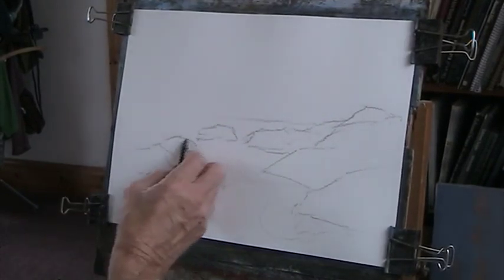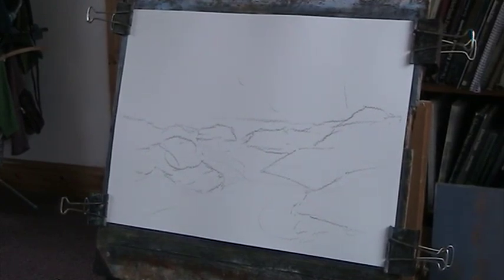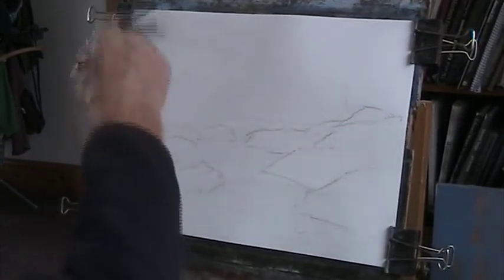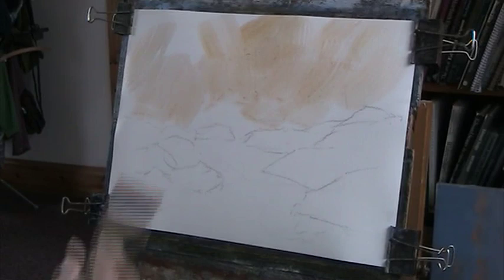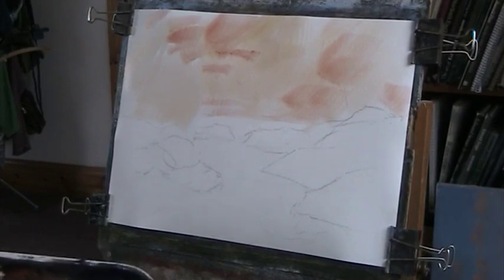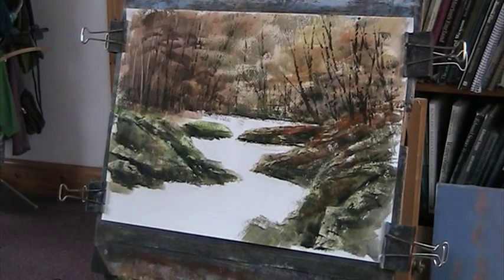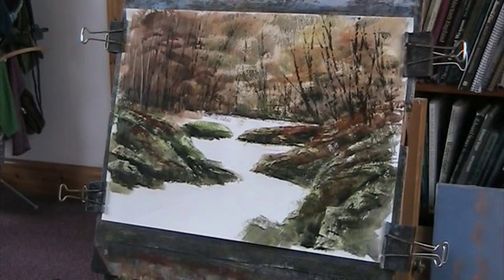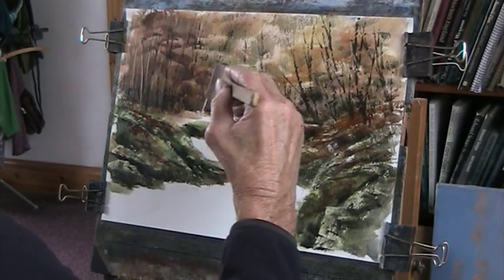Autumn Stream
A seasonal tumbling stream.